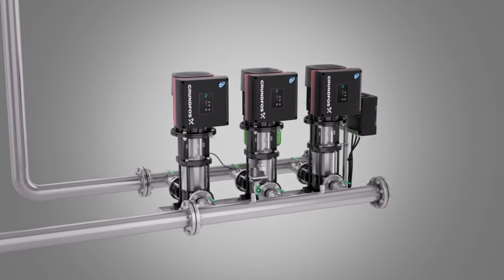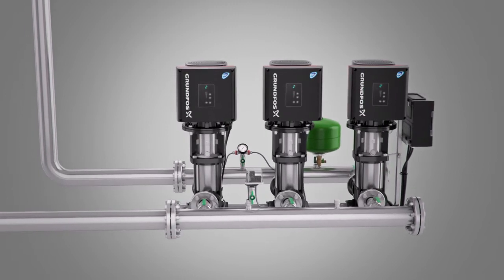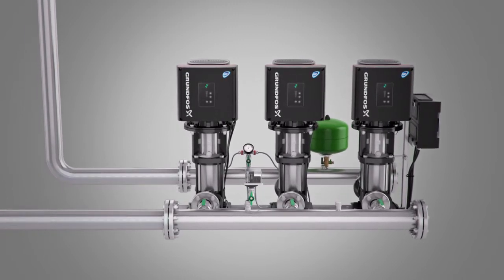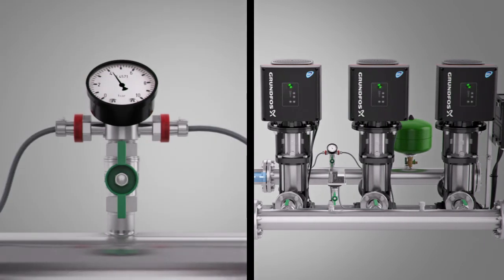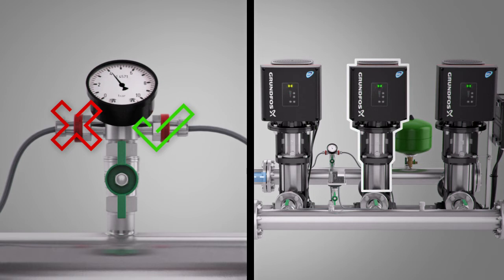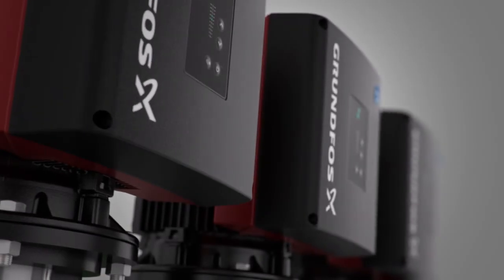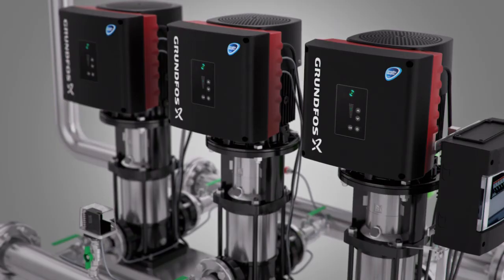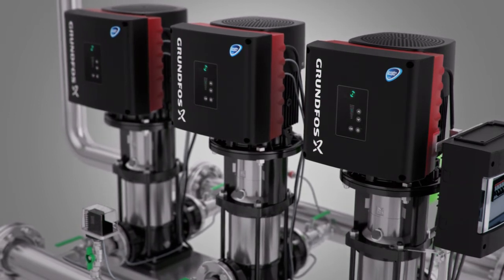Grundfos 2nd generation Hydro Multi-E booster system with Multi-Master functionality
The Hydro Multi-E presents a highly reliable and versatile booster solution.
Unique to the Hydro Multi-E is its lack of a conventional control unit.
In this intelligent solution, the control of the system lies within the pumps, which are able to communicate with each other.
Multi-master and redundant sensor, will enable the system to operate disregarding which pump is the controlling pump, with a seamless switch over in case a faulty sensor or pump.
Together with Grundfos-Go the Hydro Multi-E presents a highly reliable and versatile booster solution
- Plug and pump solution
- fast and easy set-up
- optimal Energy efficiency